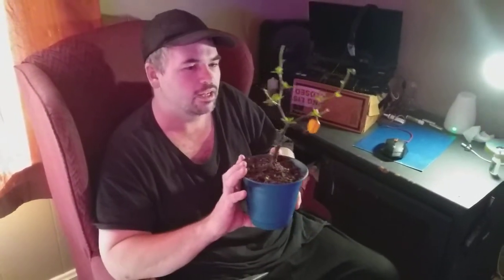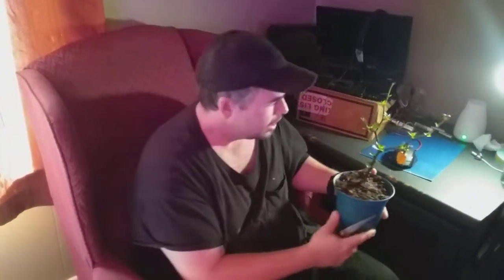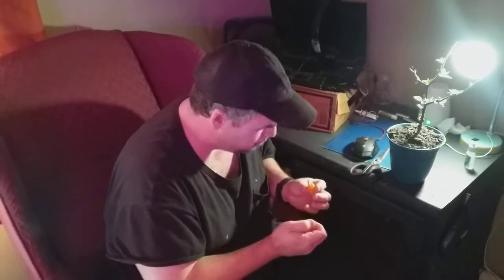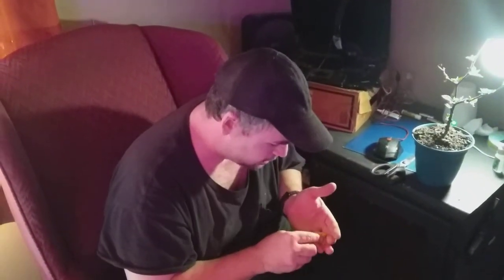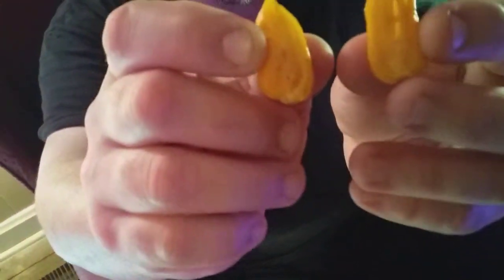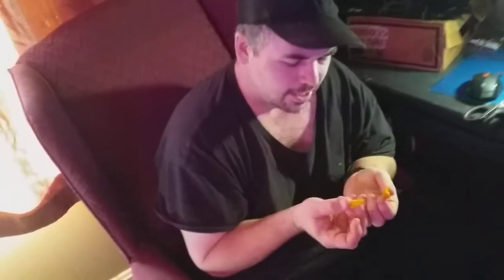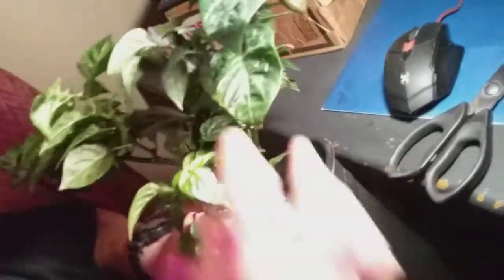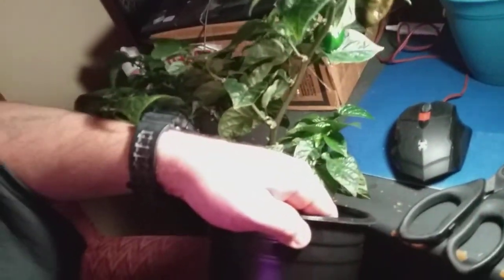Review of a possible Trinidad Moruga Scorpion Pepper from one of my surviving plants Outdoors?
one of my plants outside whose leaves all died, turned out to have a pepper growing on it so I brought it back inside to revive it and I'm trying it out today. this was on my platform where all of the plants that I grew from eBay seeds that were alleged to be Trinidad moruga scorpion peppers, but this pepper did not turn out to be the common red color you would expect from one of those peppers, rather it is orange but it is very pimply. merry Christmas and I hope you enjoy :-)